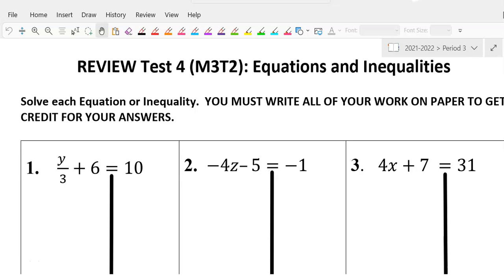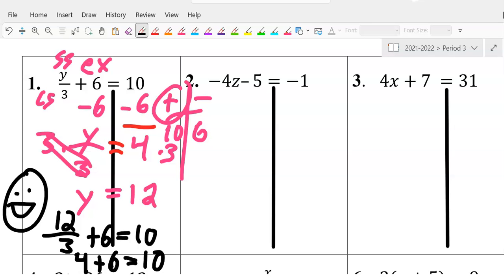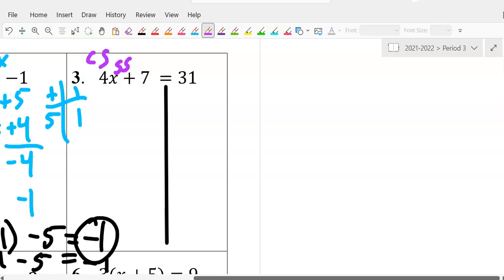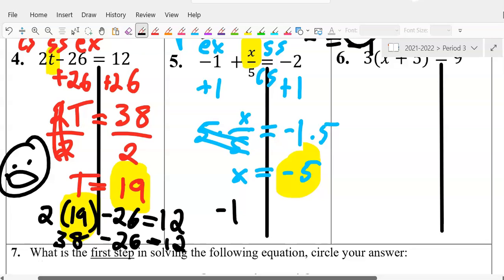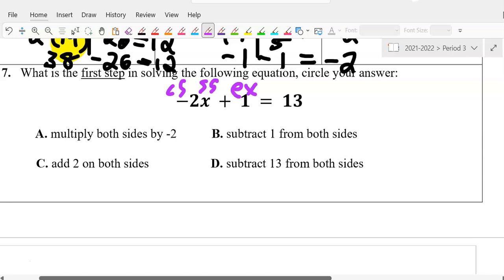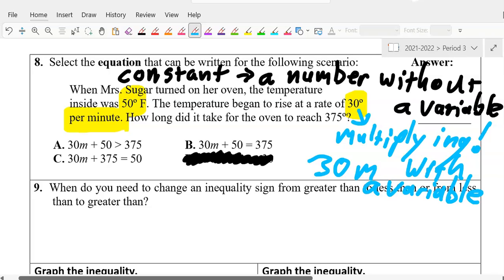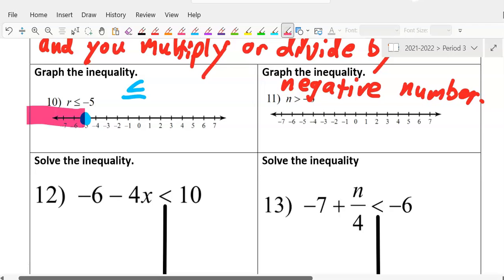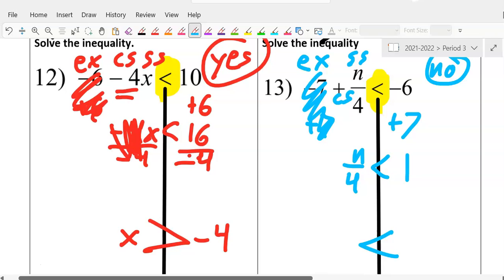Mr. Pass - Period 3 - Test 4 Review - Equations and Inequalities